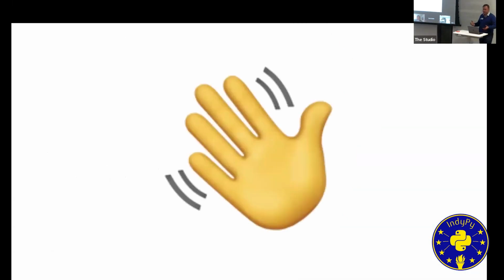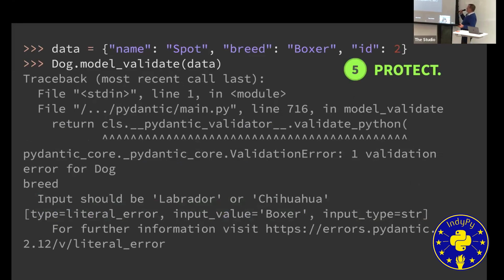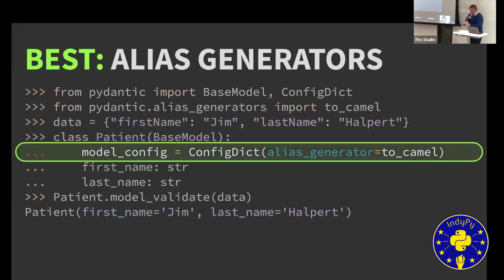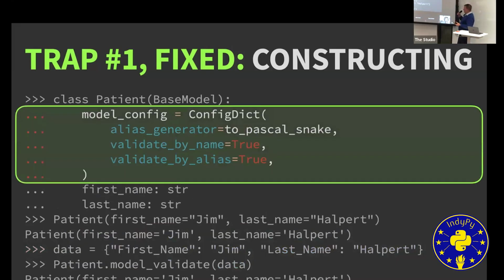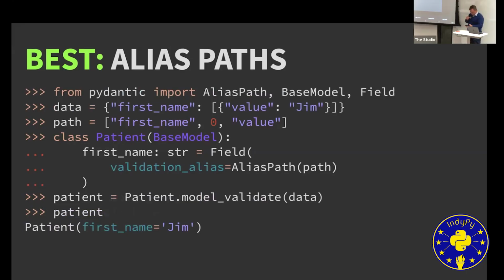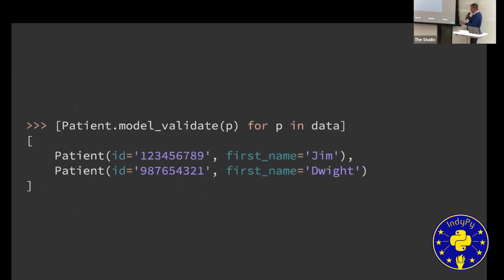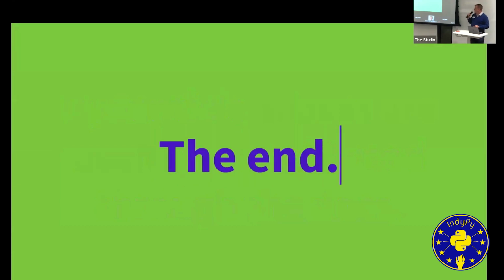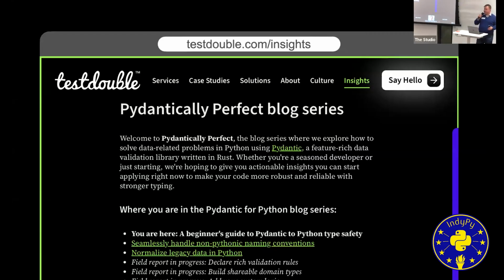Pydantically Perfect in Every Way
The November 2025 IndyPy, Data Meets Intelligence, was packed with practical insights and live demos.

“Pydantically Perfect in Every Way” by Kyle Adams (Test Double, Staff Software Consultant)
Real-world data is messy: missing fields, O/0 typos, cursed date formats. This talk shows how Pydantic brings order to the chaos with robust modeling, validation, and serialization so your apps stay reliable and your services speak a common schema.

In this session, you’ll learn how to:
-Get data into and out of models safely (validation, serialization)
-Use advanced features—aliases, alias generators, alias paths/choices—to tame nested, inconsistent inputs
-Enforce runtime type safety and design clean domain models for APIs and microservices
-Avoid common gotchas (by_alias, model_config) and pick strategies that scale
-See where Pydantic fits in modern stacks: from database access to AI workflows

Whether you’re a Python developer, data engineer, or a tech leader standardizing services, you’ll leave with patterns to make messy data predictable and your systems easier to build and maintain.

to learn about upcoming IndyPy meetups.
Exploring AI for your next project? See how Six Feet Up can help